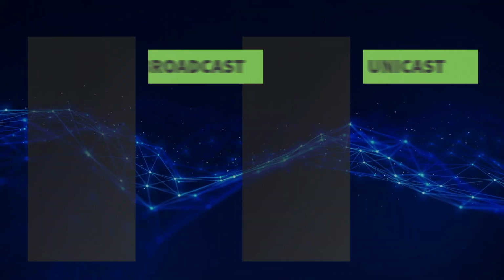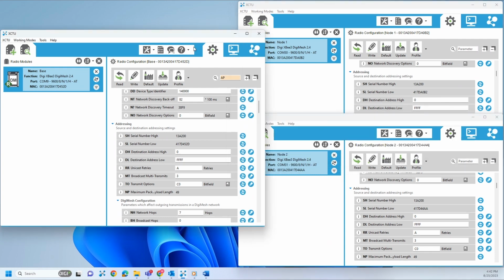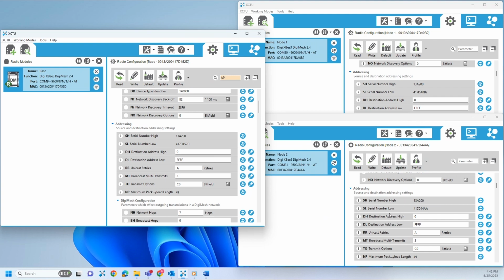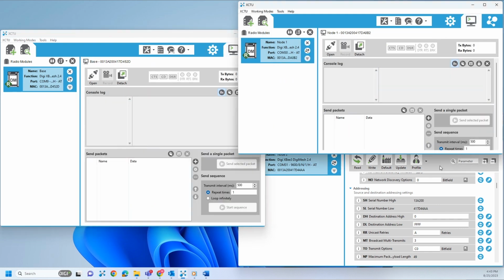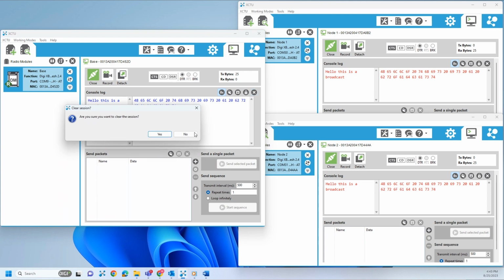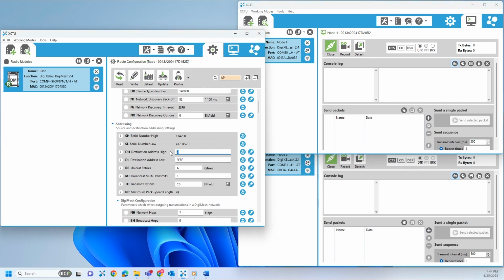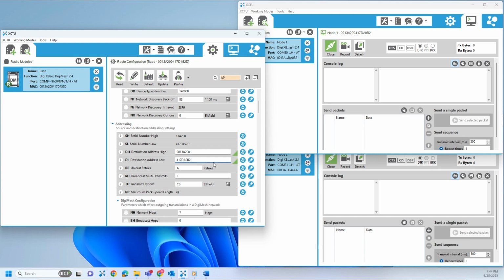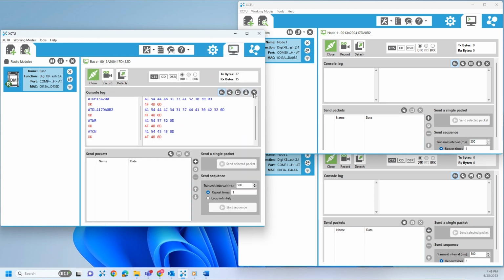Broadcasting vs. Unicasting – Digi XBee Files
In this installation of our Digi XBee® Files series, Mark Grierson, Senior Field Application Engineer, shares a brief, informative tutorial on the two options for transmitting data in an XBee network. Watch as he discusses the reasons for choosing each method and walks through the settings for both broadcast and unicast transmissions.